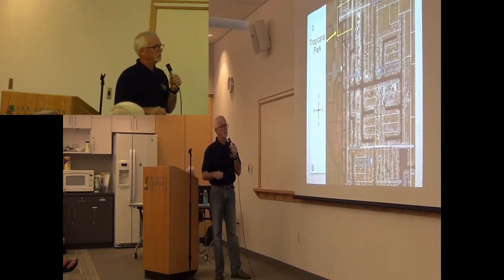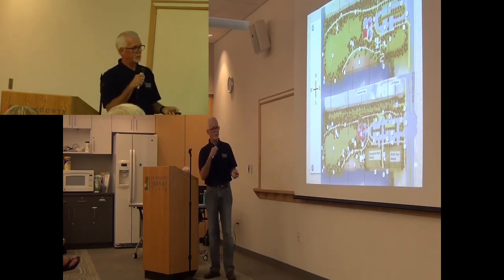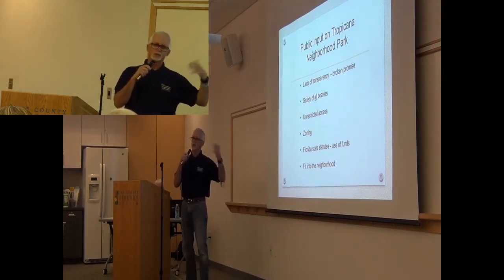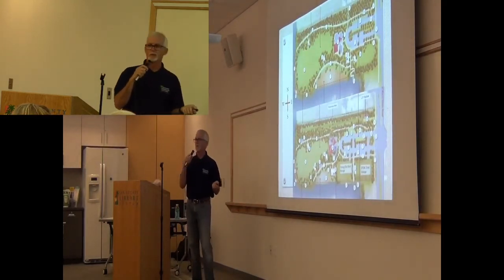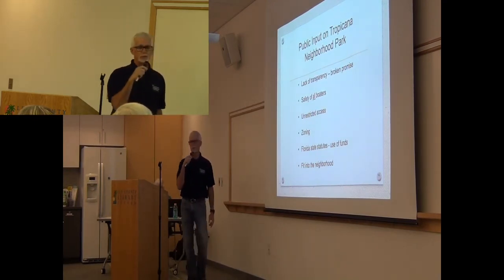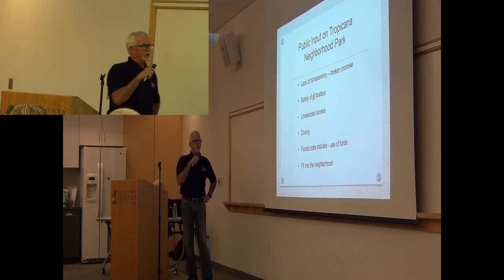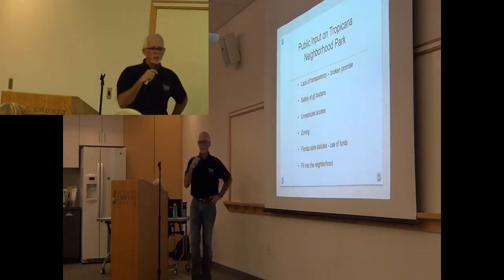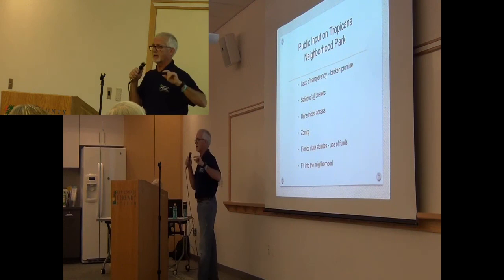2-18-2020 NWNA MEMBERSHIP MEETING-TROPICANA NEIGHBORHOOD PARK PART 2 Of 2